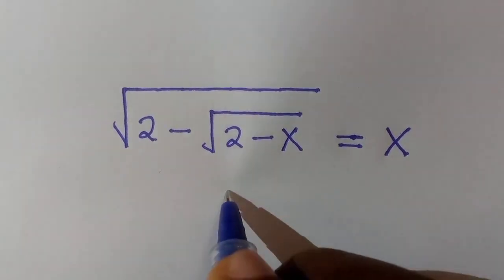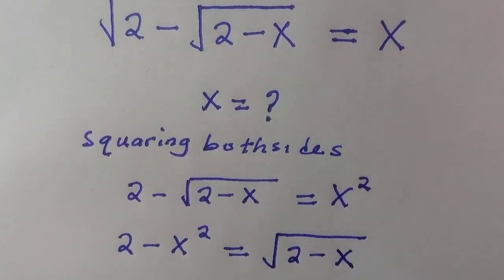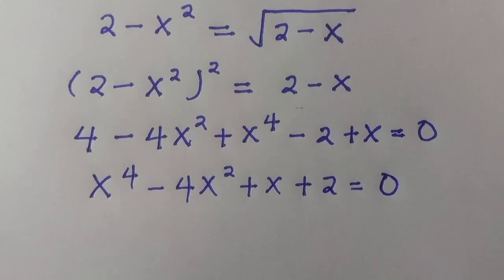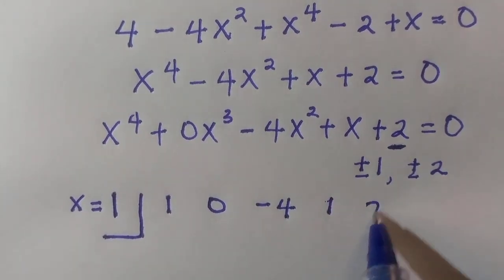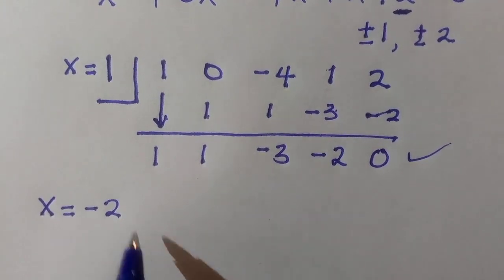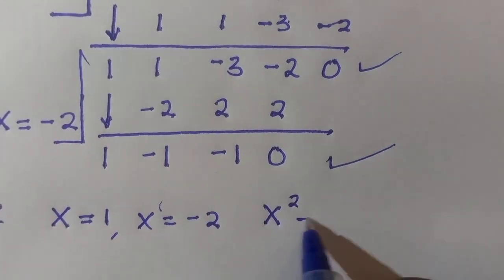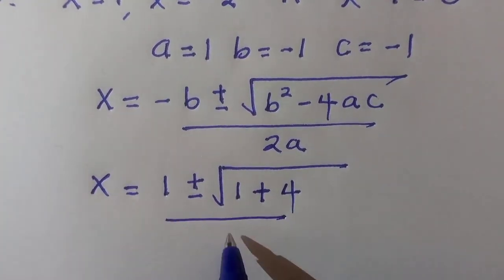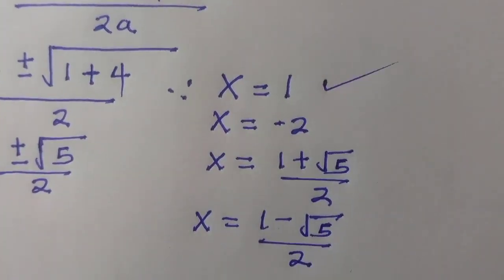Math Olympiad | Radical TRAP | How many roots?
In this video, I solved a Radical Equation leading me to Quartic Equation and I used a  SYNTHETIC DIVISION to find all the roots.

Welcome to Math help desk, where we explain the concept of mathematics in a very simple and comprehending ways that best pleasing our viewers. we are happy having you here❤️🤗. Math is fun, so let's embrace it together. chill 🥰🤸🤸🎉